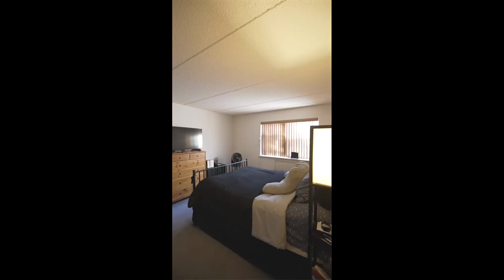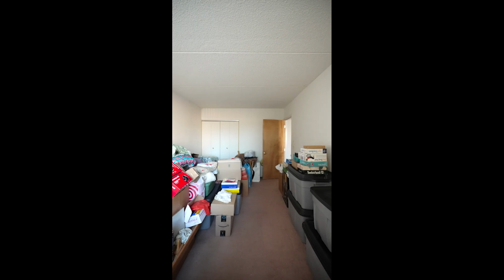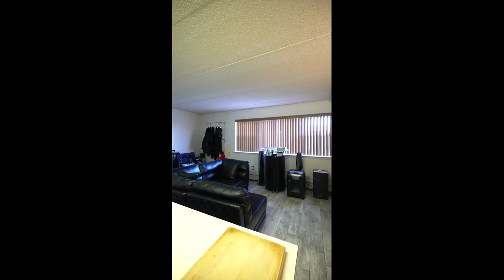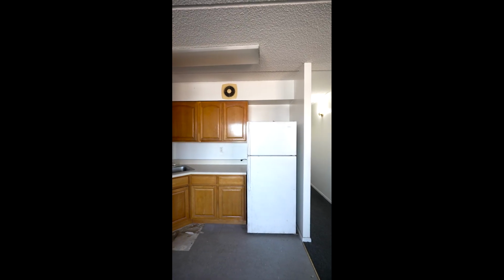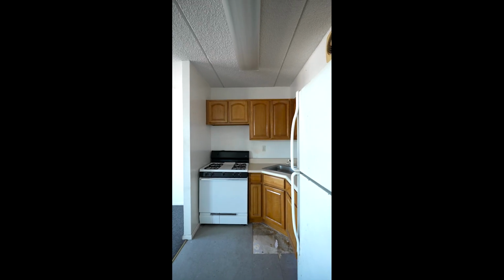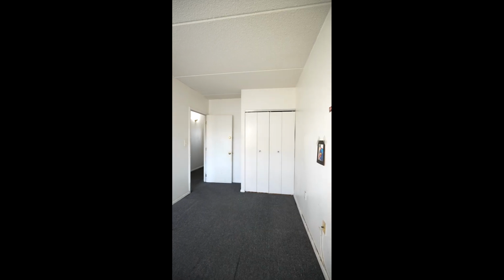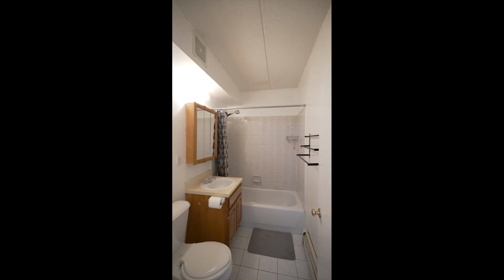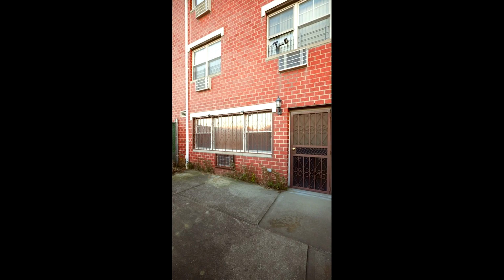832 Bryant Avenue 🔑 Investor's Dream 🤑 3-Family House With Parking 🚗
Unlock your growth potential with 832 Bryant Ave - a young legal 📄 three-family in the heart 💗 of Hunts Point. This triplex includes a 2BR on the top floor with stunning views of NYC waterways. This unit has an open floor layout 💎 with the kitchen included in the living room/dining room combo. 2BR on the second floor has a mirrored layout facing the front of the building. The owner's unit features a unique ✨ floorplan with three bedrooms and one full bath located on the main floor while the open-style kitchen, living and dining are downstairs. You can access two private parking 🚗 spots located at the back of the house through the bottom floor. This level also sports an additional room which can be utilized as a bedroom or an extra family room. 🤩  This room can be accessed through the front door 🚪 on the street level. The property will be delivered vacant; have a piece of mind with a tenant you can prescreen 🪪 on your own after purchase. Located in a transportation hub, there are many commute options, among which are #2 and #5 train stops 🚉, and Bruckner Blvd as the fastest route to the city. This property is a real treasure 💰 for a prudent investor. Make sure to reach out 📞 for a private showing!